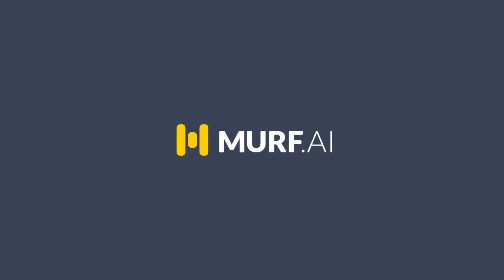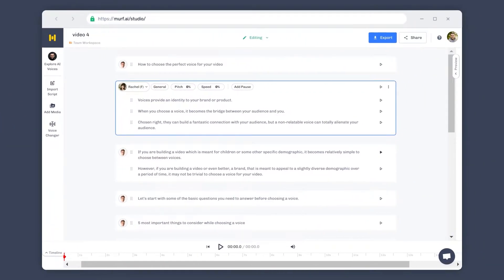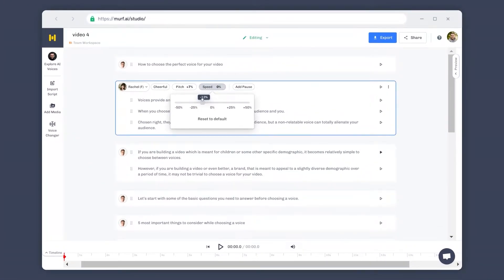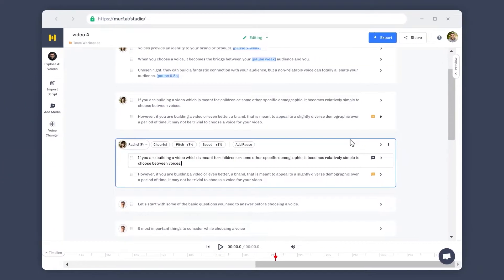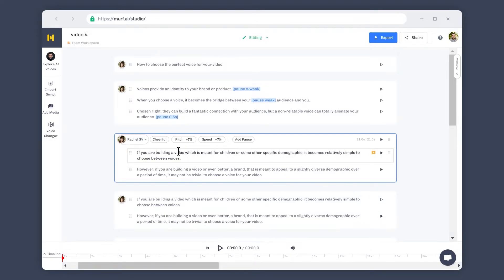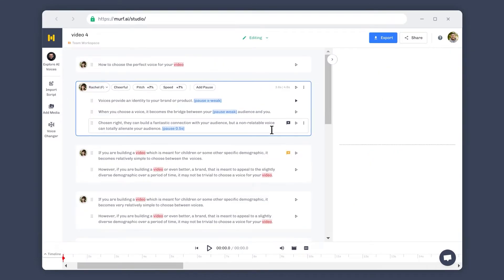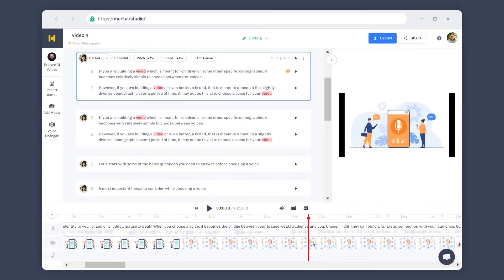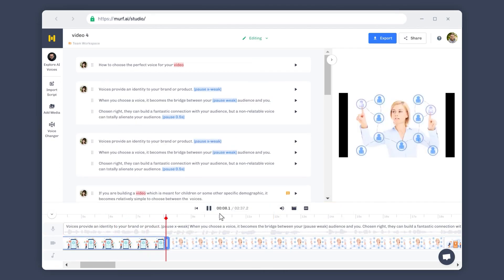Create and Customise Voice Overs | Murf AI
Chapters:
0:00 - Intro
0:20 - Choosing a voice
1:20 - Customizing the voice settings
1:45 - Altering the Pitch
2:30 - Altering the Speed
2:45 - Adding Pauses
3:20 - Copy and Paste Block Settings
4:00 - Applying voice settings to the project
4:25 - Adding Emphasis
5:14 - Changing the Pronunciation
6:40 - Block and Sub-block Export
6:59 - Generating the Preview
7:45 - Understanding the Timeline
8:42 - Volume Settings
9:15 - Outro

In this video, we will show you how to create and customise voiceovers from scripts using Murf Studio. We will cover the following topics:

How to select a voice and customise the tone, speed, and pitch of the voiceover.
1. How to add emphasis and change pronunciations for specific words.
2. How to sync the voiceover with soundtracks, videos, and images.
3. How to download and export the voiceover in different formats.

About Murf AI :
Murf is an AI voice generator that helps businesses simplify the process of creating natural-sounding voiceovers using AI. Murf's AI-powered text to speech tool enables users to create lifelike voices for their content in minutes. Murf’s extensive voice library of 120+ realistic-sounding AI voices in 20+ languages is ideal for those on a tight budget who want to create voiceovers at scale. Murf’s geographic footprint spans worldwide, with 80 percent of its customers coming from the US, Canada, and EU regions.